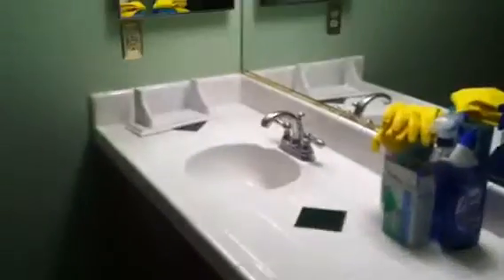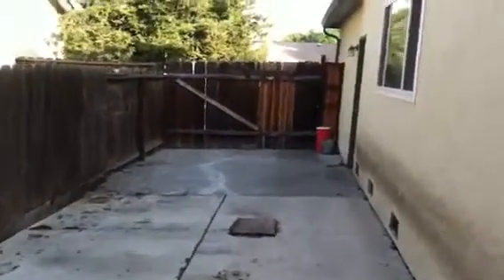871 Kapareil Dr, Tracy, CA 95376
Listing #11079443
$155,000 (LP)

Price/SqFt:  115.33
 871  Kapareil Dr,  Tracy, CA  95376 *      Active Short Sale  (11/08/11)  DOM/CDOM: 2/2
Beds: 3* Baths: 2 (2 0) (FH)*  Sq Ft: 1344*  Lot Sz: 0.140ac*
Area: 20601 Yr: 1981*